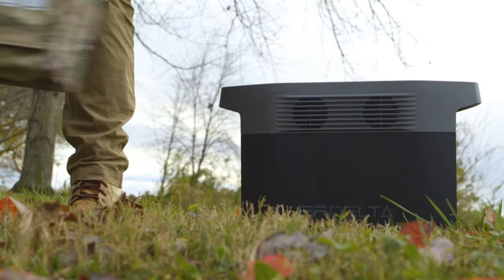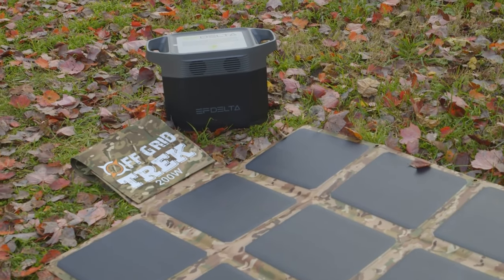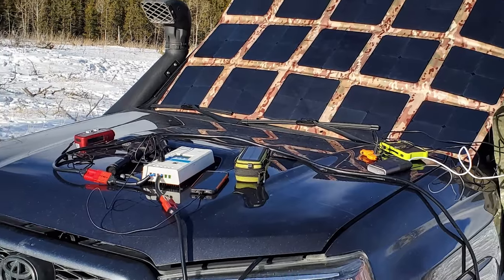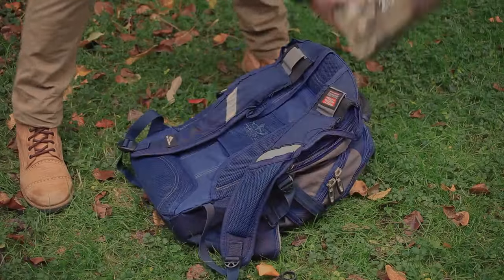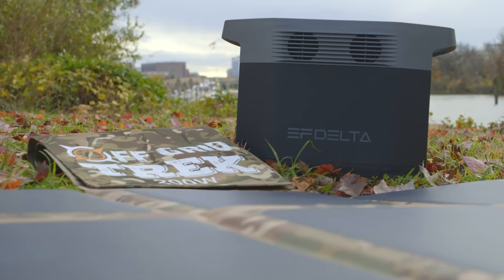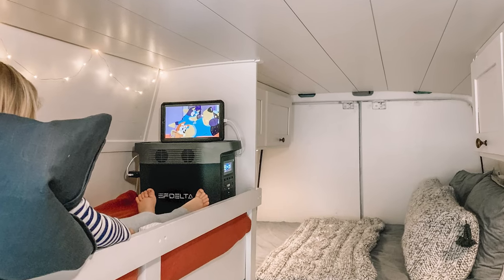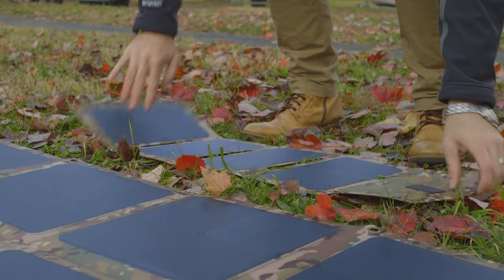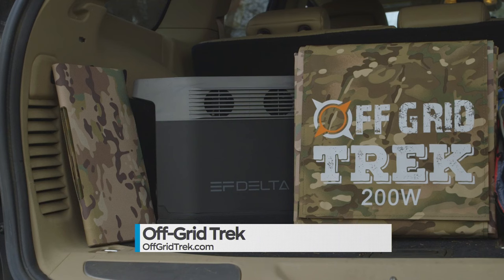Portable/Deployable Power for Emergency Preparedness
Portable Solar Packages designed to keep the fridge running and your devices running if the grid goes down or there is a natural disaster.
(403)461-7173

Discounted Solar Packages, No US Sales Tax!
Ecoflow River 2 Max with 120W Solar Blanket Package:
220W Solar Blanket & Ecoflow Delta 2 Package, Save $200.00
220W Solar Blanket & Ecoflow Delta Max Package, Save $700.00